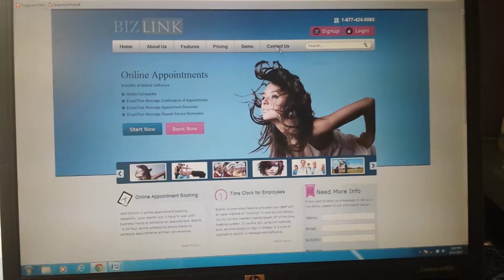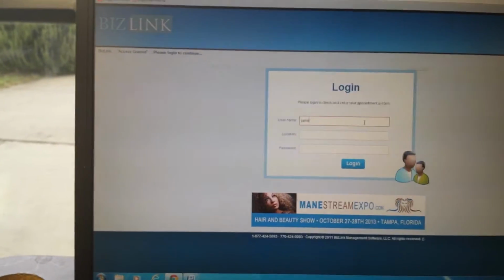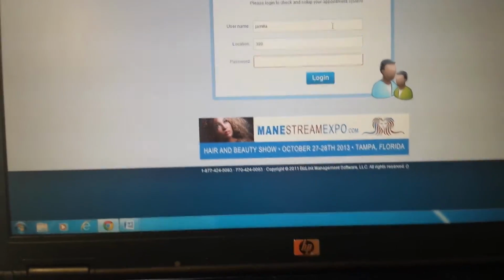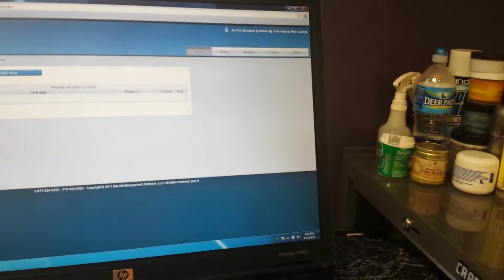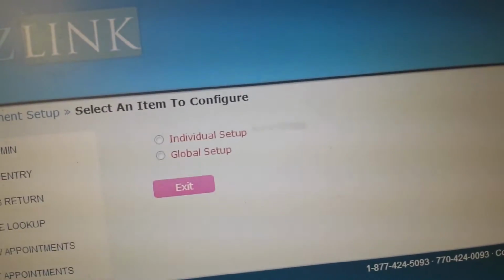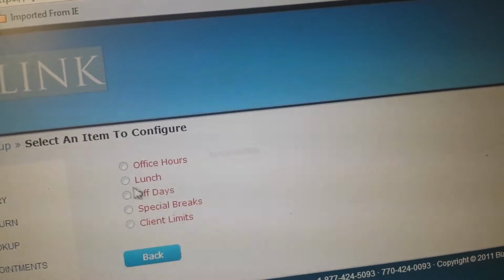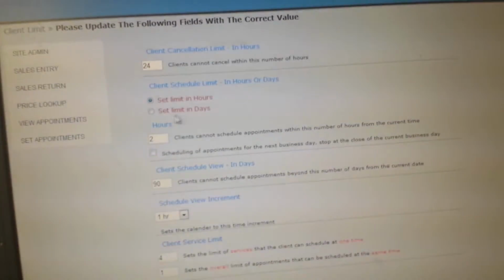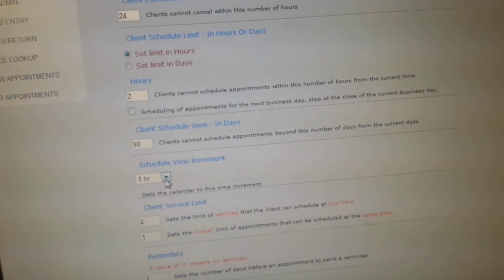Natural Stylists: Use Online Scheduling!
A quick demo of online scheduling system & the benefits of using it.